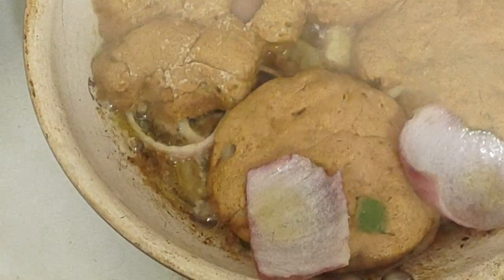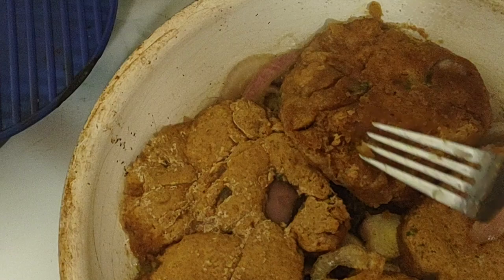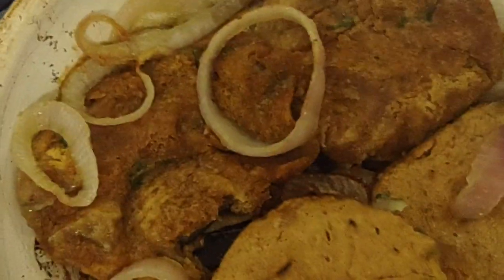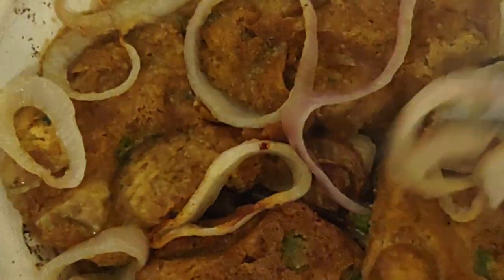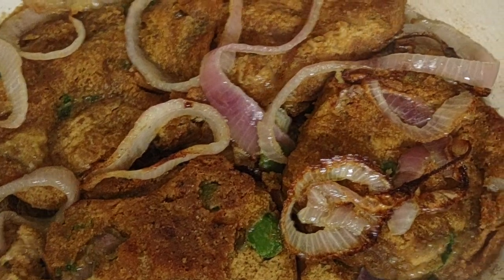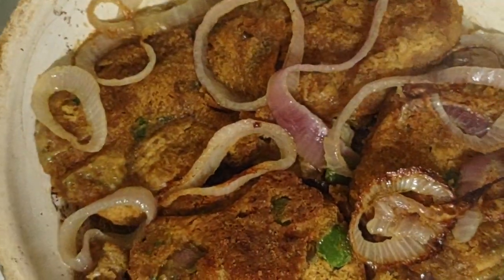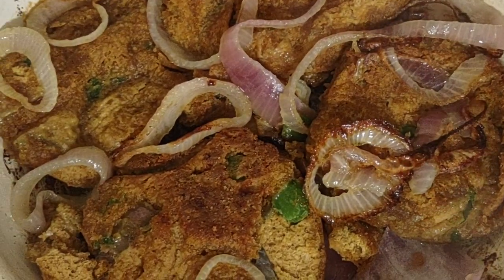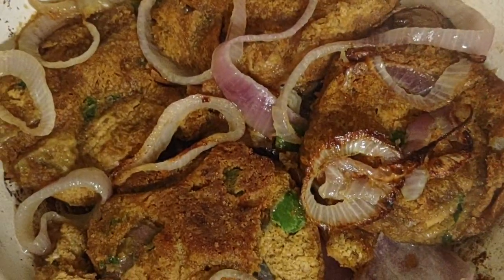Indian fried bread with a Puerto Rican touch